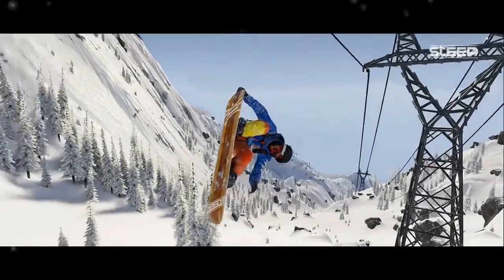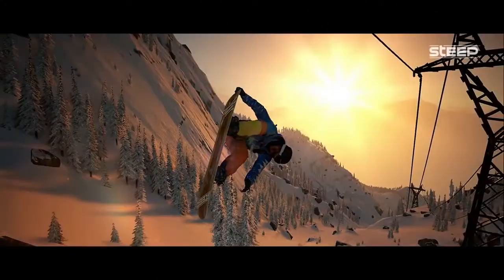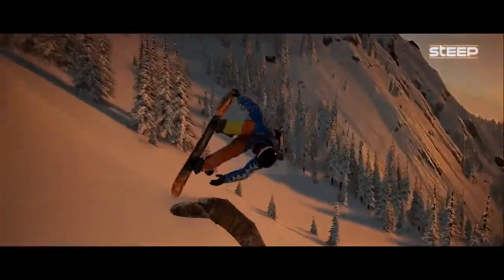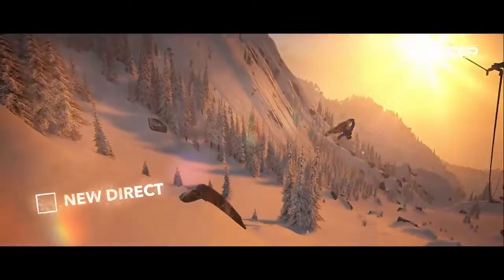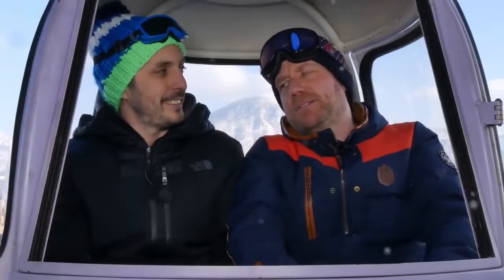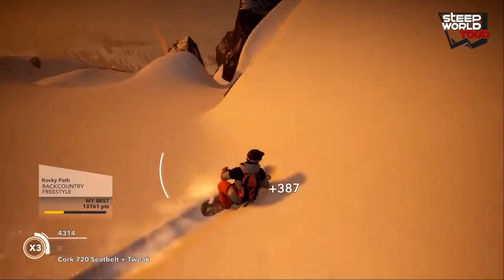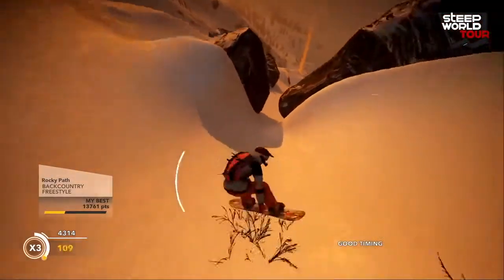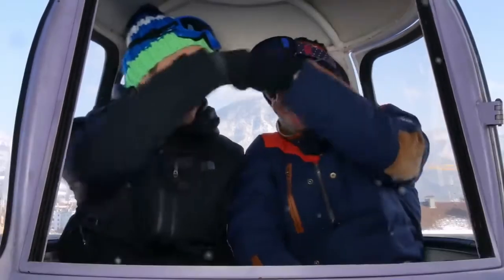Steep Official Game Update #1 Trailer (2) (2) (2)